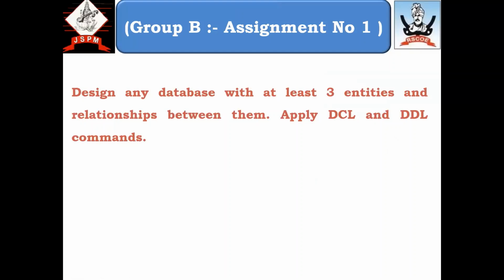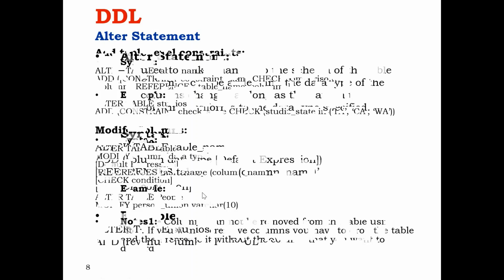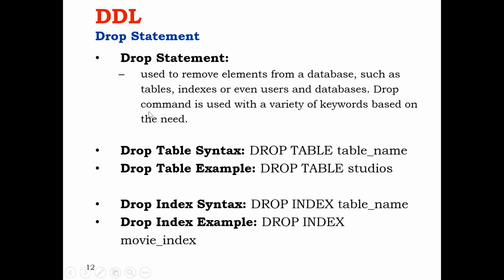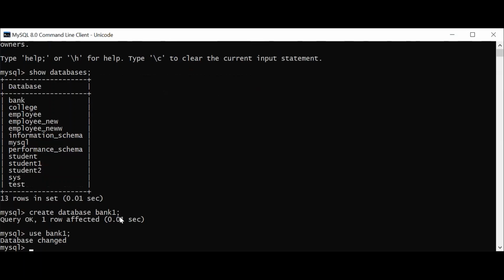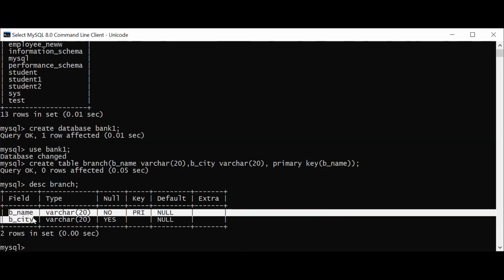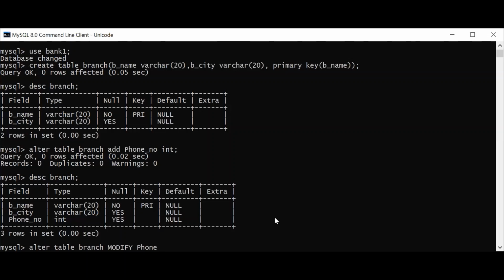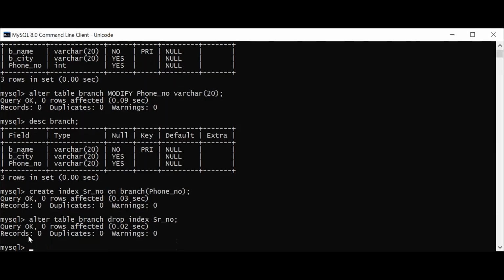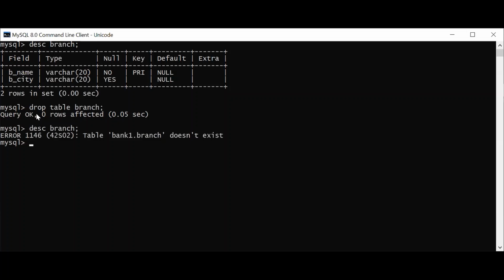Database Management System -SQL DDL COMMANDS